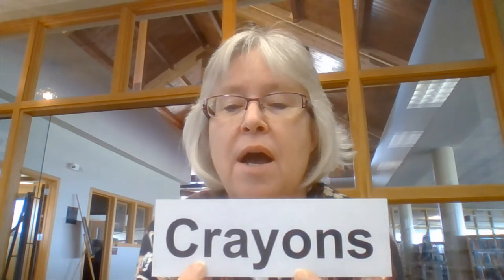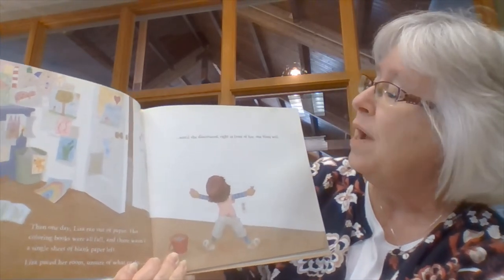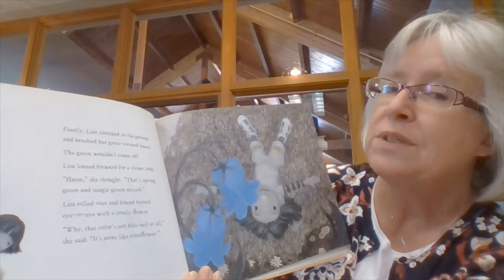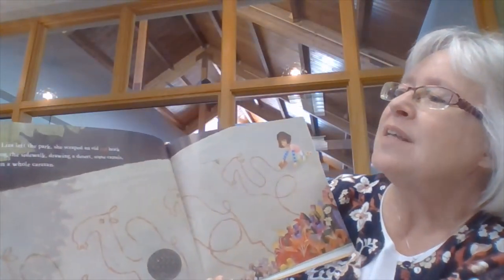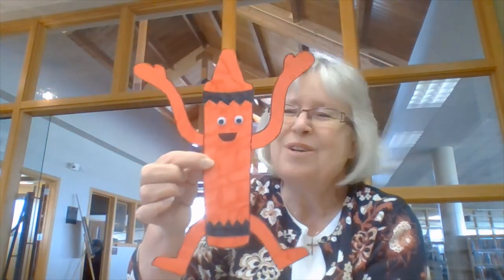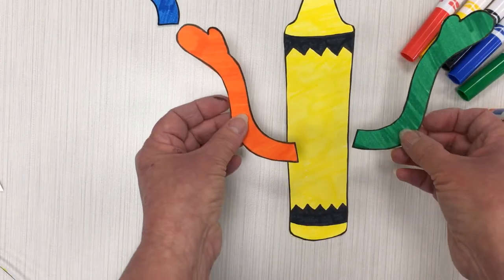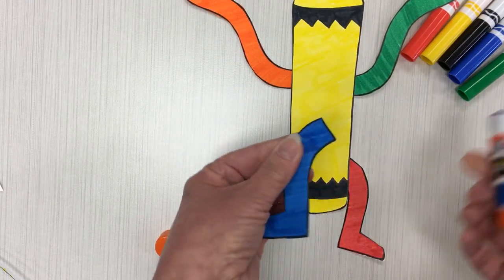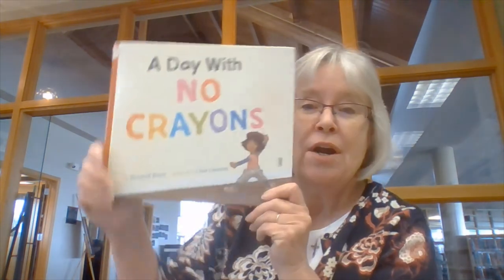Let's Read About: Crayons!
Enjoy a story about crayons then make a fun crayon craft.